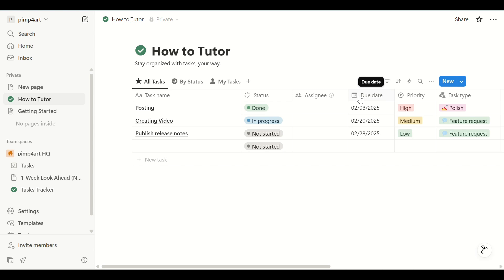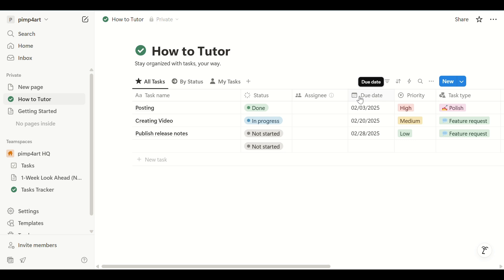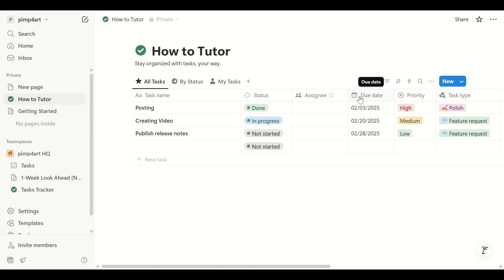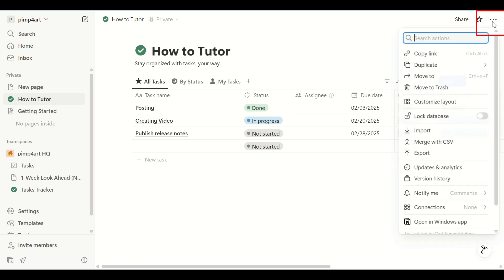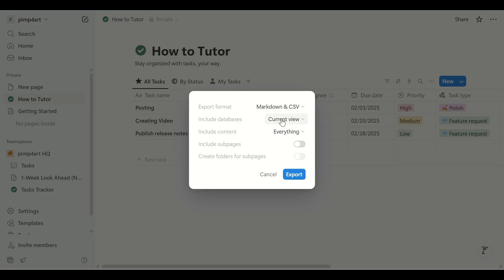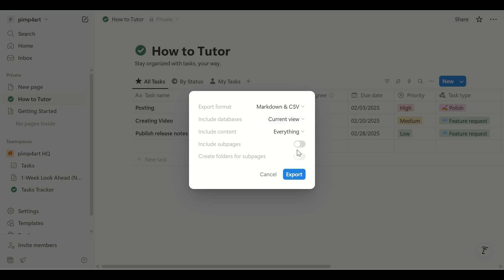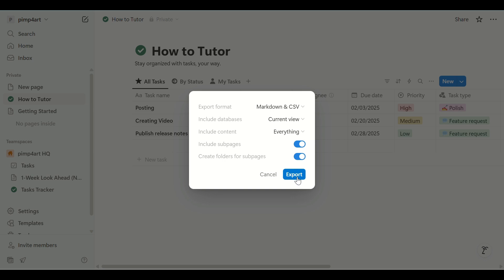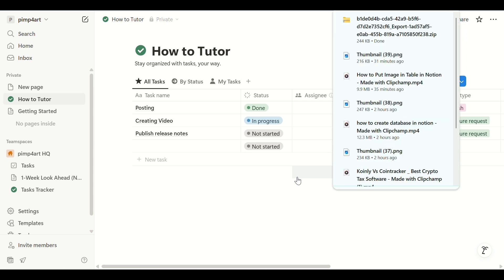How to Export Notion Database to Excel 2025 (RIGHT WAY)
Need to work with your Notion data in Excel? In this quick tutorial, you’ll learn how to export a Notion database to Excel (XLS or CSV) in just a few clicks.

We’ll show you the exact steps to export tables, databases, or views from Notion and open them in Excel or Google Sheets for further analysis.

🔹 Export Notion table or database
🔹 Save as CSV and open in Excel
🔹 Clean formatting tips after export